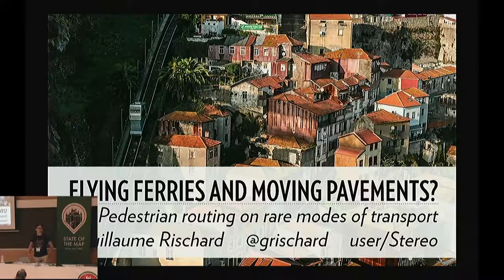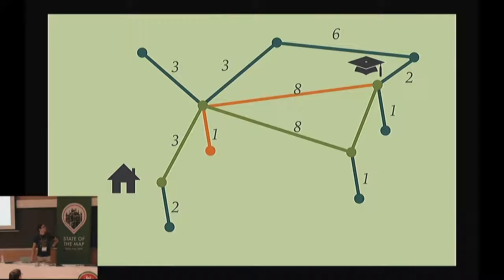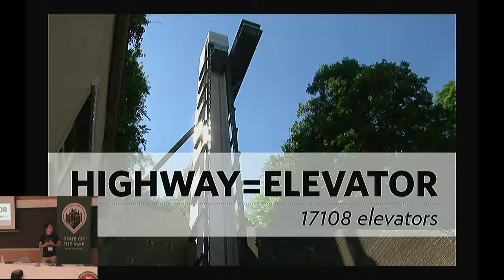Flying ferries and moving pavements? Pedestrian routing on rare modes of transport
Guillaume Rischard, State of the Map 2018

Some modes of transportations are only present in cities with big geographical obstacles like rivers, valleys, hills and cliffs: funiculars, moving bridges, cable cars, elevators. Routing engines tend to ignore or misunderstand these. I will discuss possible routing algorithms, and how we can adapt existing methods to use them.